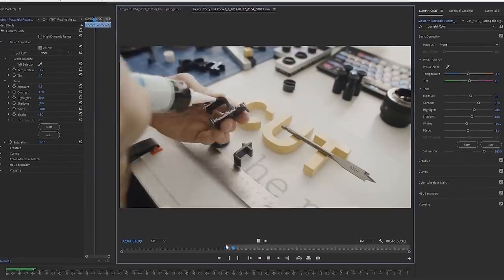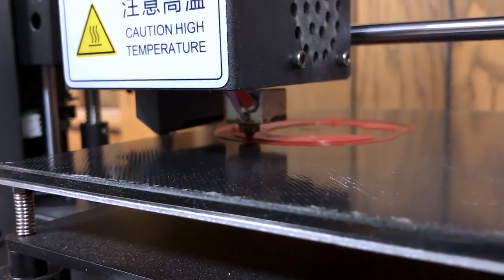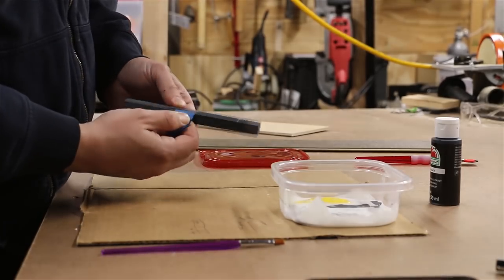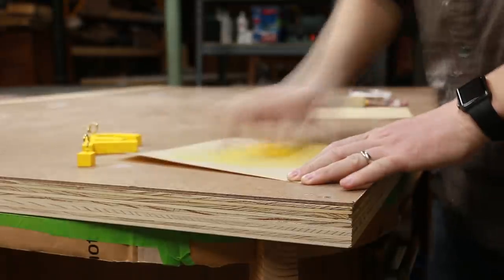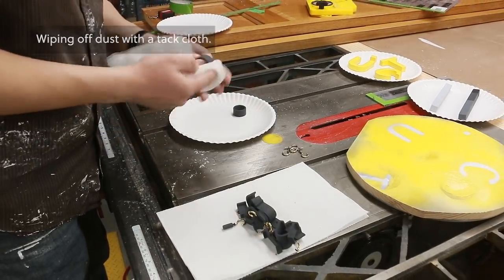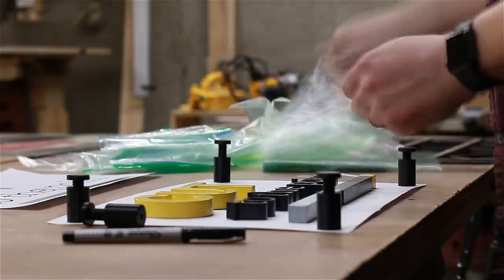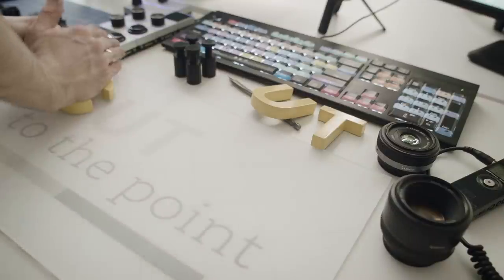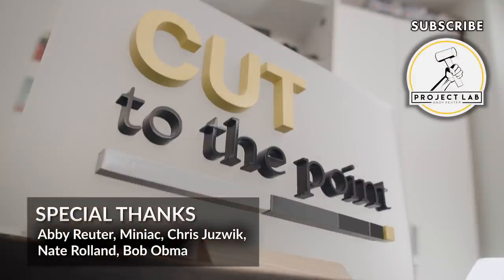Making a 3D printed sign | Cut to the Point collab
Today’s video is a collaboration with Piotr Tocyznski of the Cut to the Point YouTube channel. Over on CTTP, Piotr teaches lessons on the artistic and technical sides of digital video editing.
So for his end of the deal, we worked together on a tips video for DIY/maker video editors, featuring some film editing tips I’ve learned over the years.

For my end of the deal, we’re going to make a raised-letter sign of his logo. I’ve made signs before on this channel by cutting wooden letters on a jigsaw or bandsaw. But this time, it’s different. The challenge for this one is that Piotr lives in Poland! So I need to produce this sign in a way that gets it across the ocean as safely and cheaply as possible.

That’s why for this sign, I’m going to try printing the letters out on my 3D printer. I got this thing back in October, and I’ve used it for a lot of random stuff, but not for anything that needs to look nice. So figuring out how to smooth and finish these 3D-printed letters will be another challenge.

To save on shipping costs, I’m going to be focusing on the letters only. Once they’re done, I’ll throw them in a box, and Piotr can assemble the thing in Poland. So that’s another challenge: Working together on a single, physical project with a guy 4,500 miles away.

Let’s give it a try.